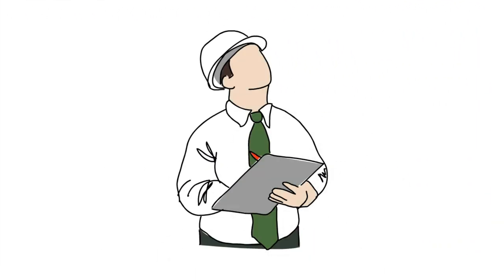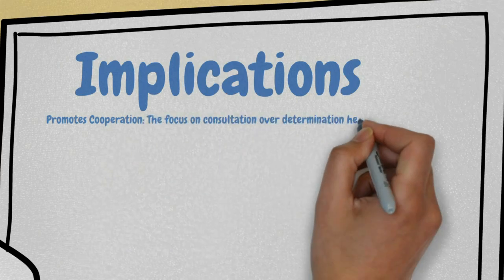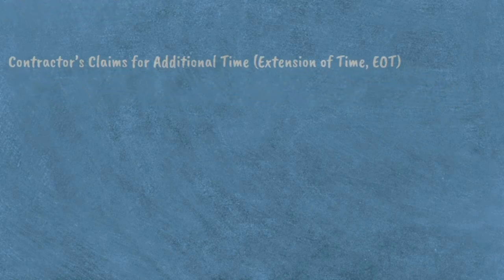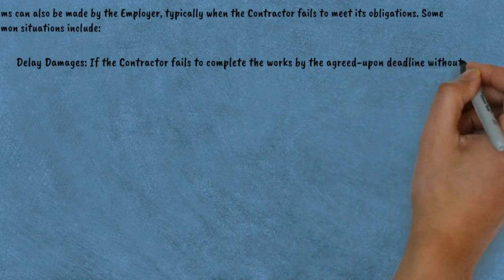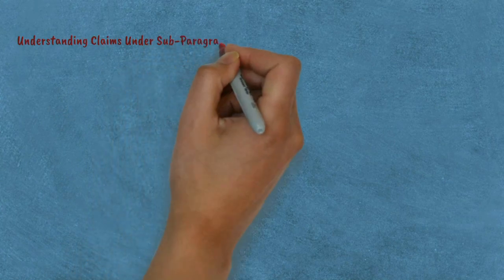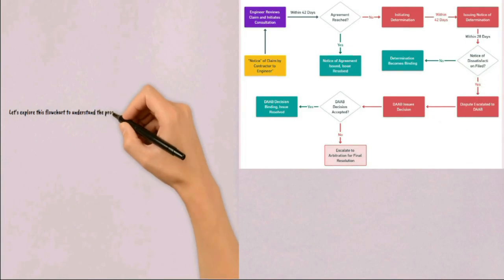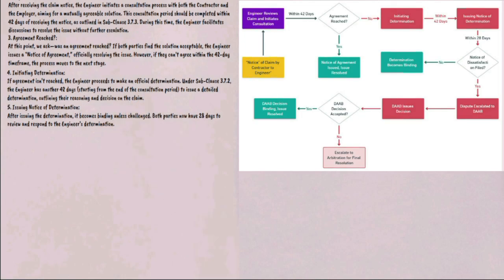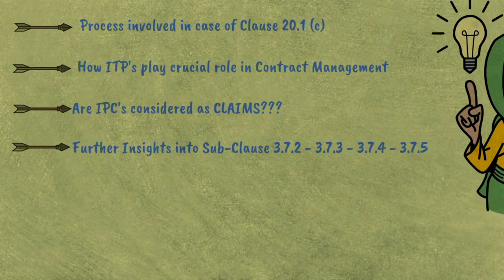FIDIC Yellow Book 2017's Hidden Clause 3.7 Secrets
Are you puzzled by the complexities of FIDIC contracts? 🤔 Does Clause 3.7 of the FIDIC Yellow Book 2017 make your head spin? 😵 You're not alone!

In this video, we're diving deep into the intricate world of FIDIC Clause 3.7. 🏗️ We'll break down its five sub-clauses, 🚪 explore the engineer's role in consultation and determination 🛠️, and demystify the process of resolving claims and disputes ⚖️.

We'll also delve into the different types of claims involved 📄, including those under Subclause 20.1(c), and how they interlink with other contract provisions 🔗. Plus, we'll walk through a step-by-step flowchart 🗺️ that simplifies the entire claims resolution process, making it easier for you to navigate these complex waters 🌊.

My mission is to simplify complex contract laws and clauses 📝, making them accessible and understandable for everyone 🌍. Professional training can be expensive 💰, but learning shouldn't be out of reach! That's why I'm here to share knowledge that empowers you without breaking the bank 💡.

By the end of this video, you'll feel more confident 🤓 in handling FIDIC contracts and ready to tackle any challenges that come your way 🚀.

Time Stamps:

0:00 Welcome to Growth Mindset Co.
1:25 Understanding Clause 3.7
1:54 Subclause under 3.7
2:31 Sub-Clause 3.7.1 Consultation to reach agreement
3:45 Engineer’s Role in Dispute Resolution
5:44 Types of Claims in Construction Contracts
11:11 Understanding claims
14:10 Claims and Dispute Flowchart
17:58 Coming Topics
18:33 Thank You

The information provided by Growth Mindset Co. & Wisdom Waves Hub (hereinafter referred to as "the Platform") serves for general informational and educational purposes only. The contents herein are not intended to substitute or supplement the basic publications or their original purposes, nor should they be construed as a replacement for the principal advertisements.
No Warranty
The Platform offers all information in good faith, without any express or implied warranties regarding accuracy, adequacy, validity, reliability, availability, or completeness. The Platform disclaims all responsibility for any interpretations that may lead to infringement of rights, liens, copyright violations, or any related claims. Users engage with the content at their own risk, acknowledging that reliance on any platform information is at their sole discretion.
Under no circumstances shall the Platform, its affiliates, officers, directors, employees, or licensors be liable for any indirect, incidental, punitive, special, or consequential damages arising from your use of the Platform or for any other claim related in any way to your use of the Platform, including, but not limited to, any errors or omissions in any content, or any loss or damage of any kind incurred as a result of the use of the Platform or any content posted, transmitted, or otherwise made available via the Platform, even if advised of their possibility.
The content on the Platform is protected by copyright and other intellectual property laws. Unless explicitly stated otherwise, all proprietary and copyright material on this Platform is owned by or licensed to the Platform.
User Responsibility
The use of the Platform and reliance on any information contained therein is solely at the user’s risk. The Platform is not responsible for any misuse or misinterpretation of the content provided. The information is offered for educational and learning purposes only and does not constitute professional advice.
Governing Law
This disclaimer shall be governed by and construed in accordance with the laws of Republic of India, without giving effect to any principles of conflicts of law.
Amendment
The Platform reserves the right to amend this disclaimer at any time. It is the responsibility of the user to review this disclaimer periodically for updates.